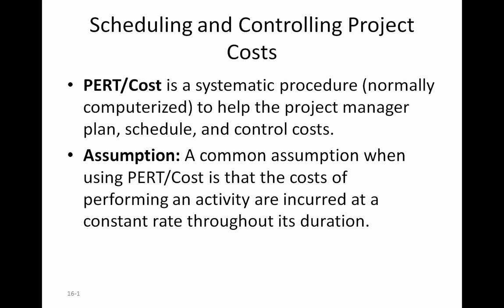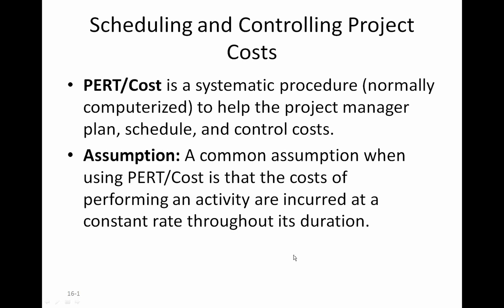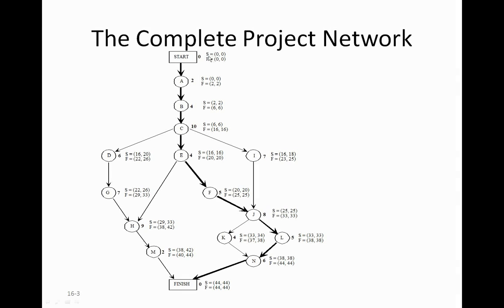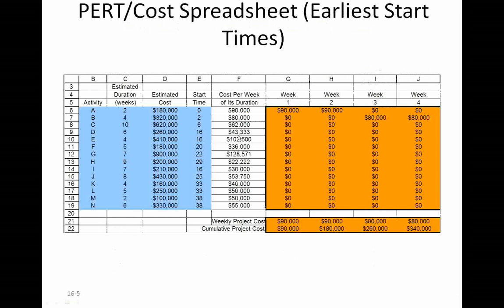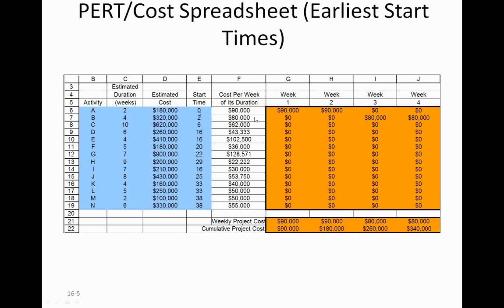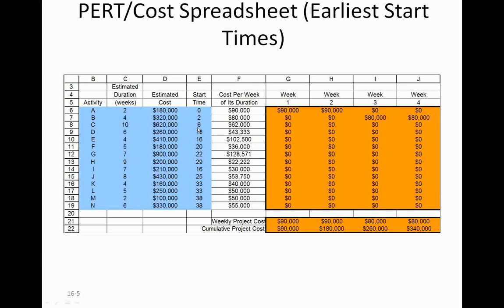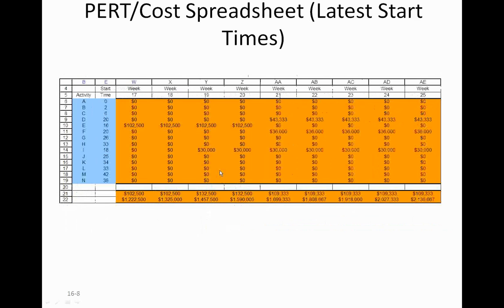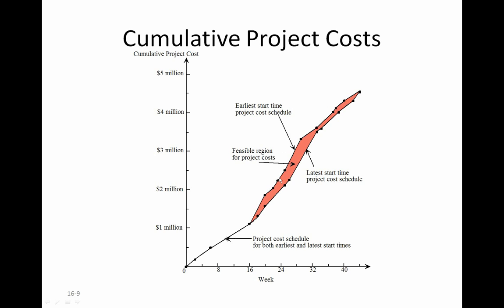Project Cost Control - Project Management - Budgeting